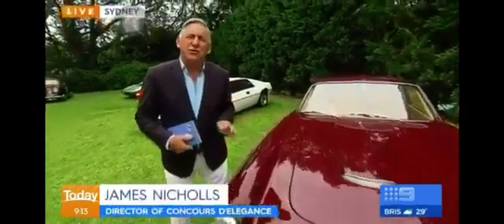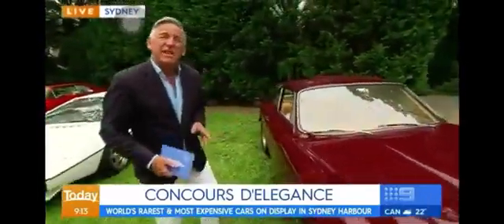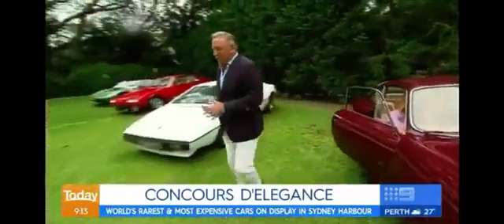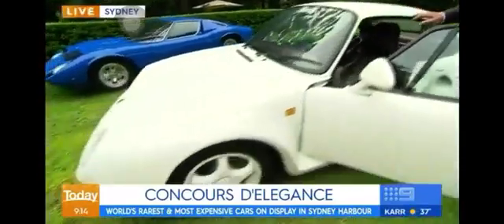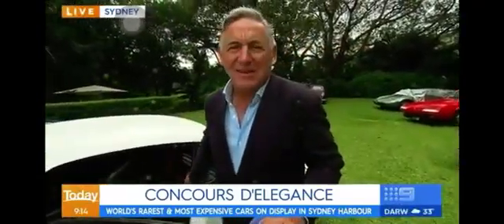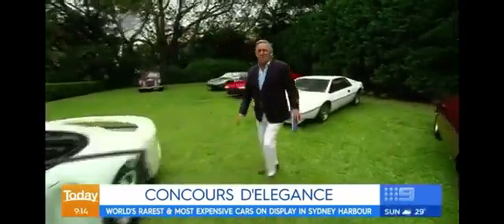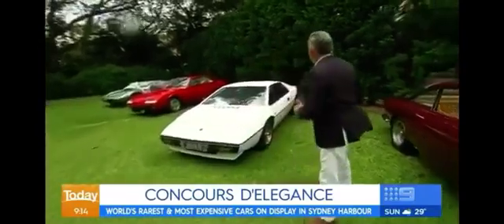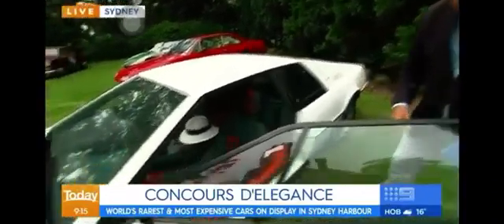The Today Show | AXA Sydney Harbour Concours d'Elegance